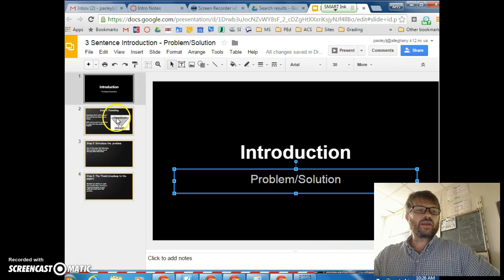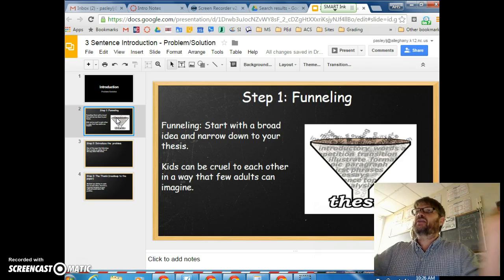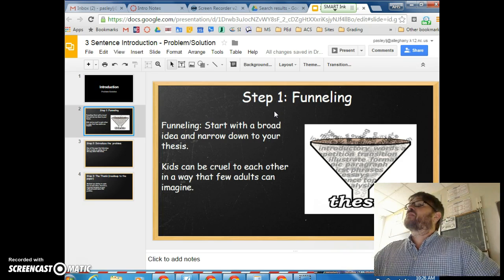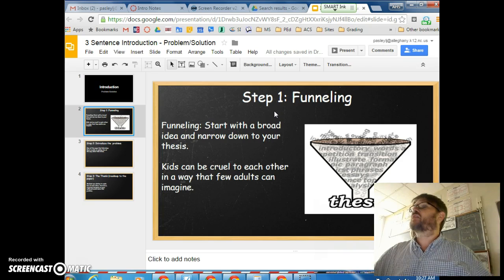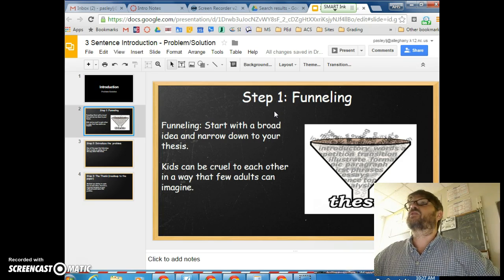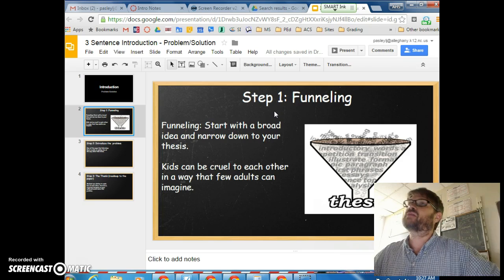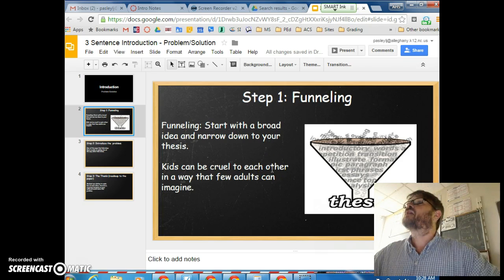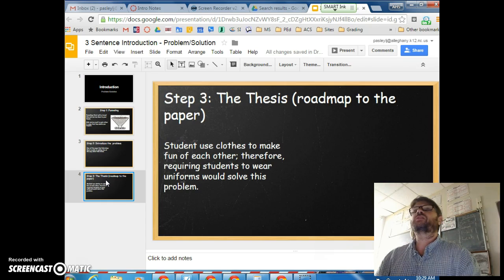Problem Solution Introduction